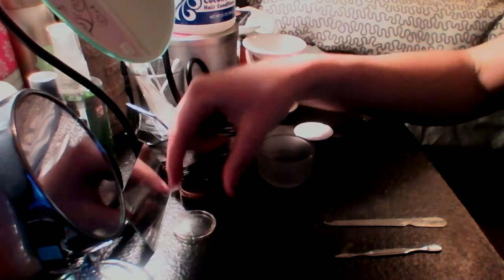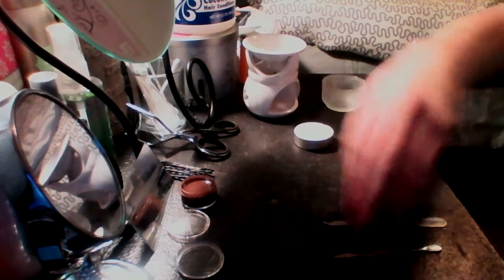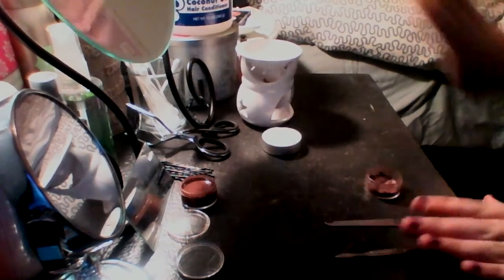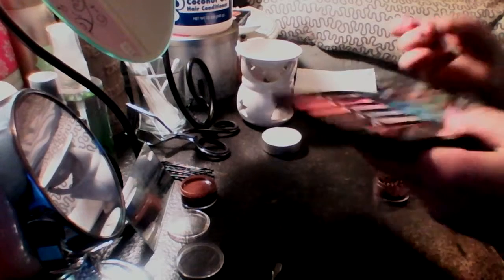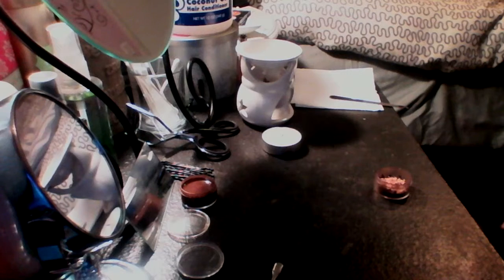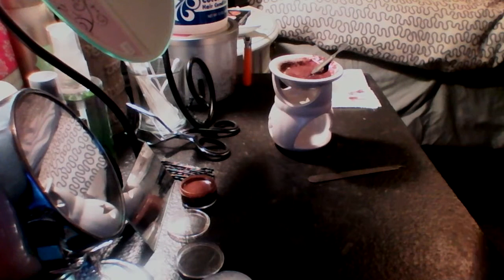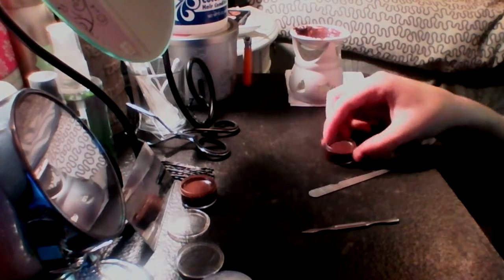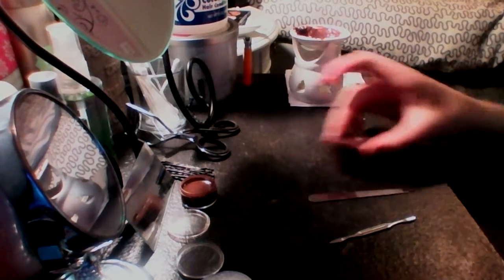Homemade Cream Eyeshadow